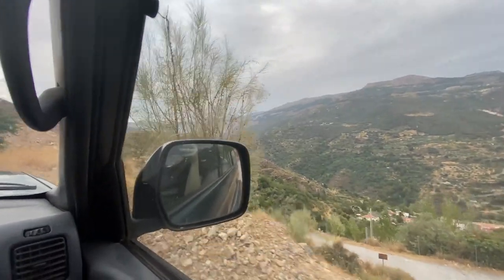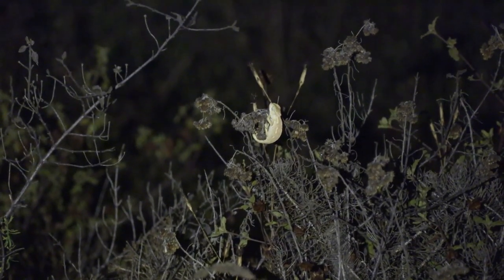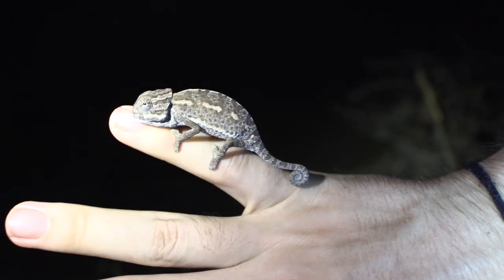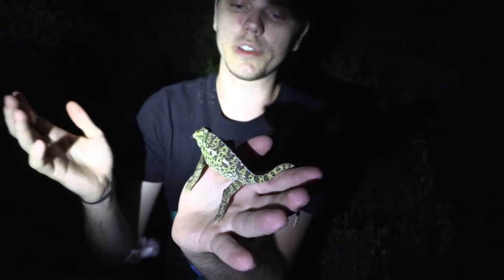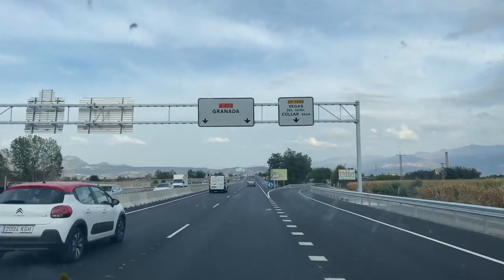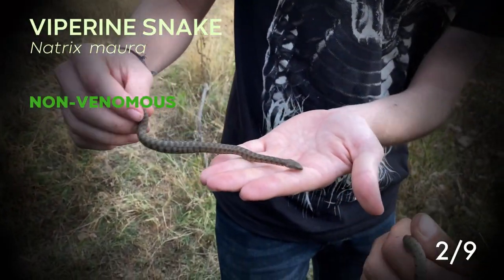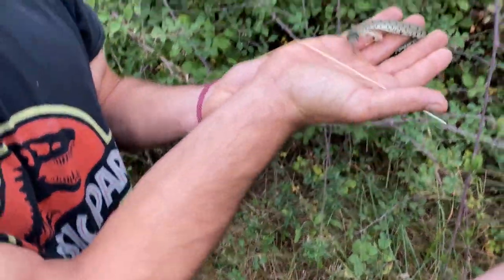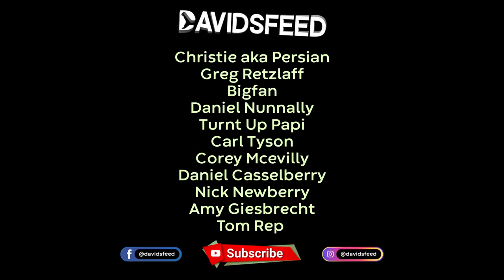Chameleons and Rare BLUE Snake! Herping Spain Part 1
Created by David Frohlich, Rupert Grassby-Lewis, & Moritz Schwarzmann.